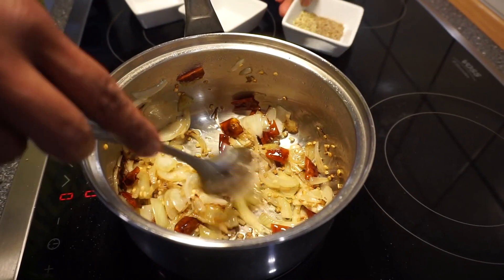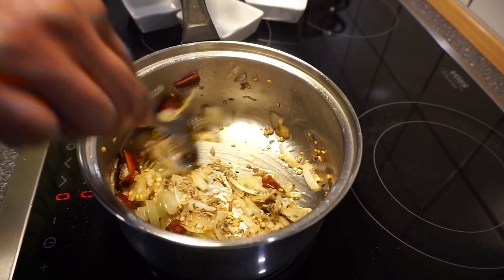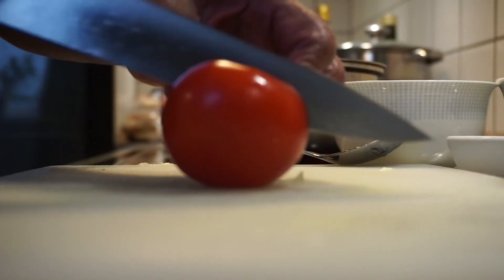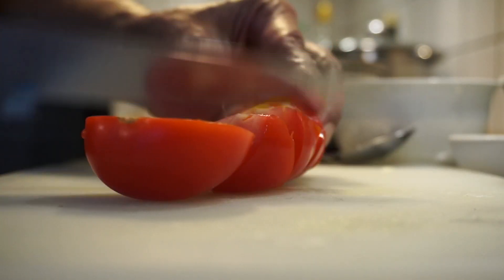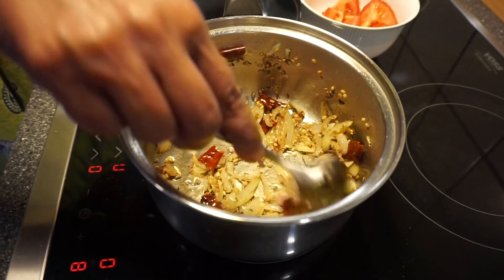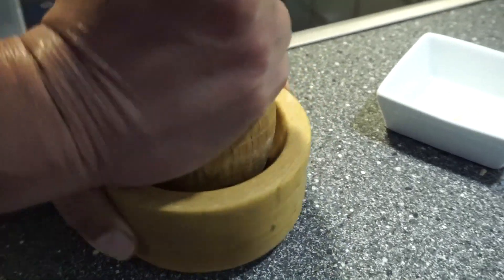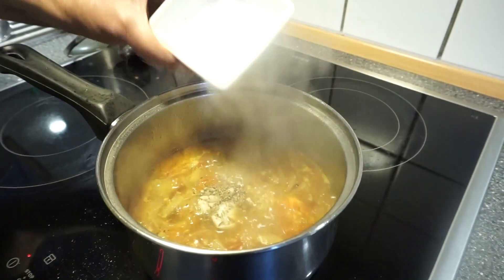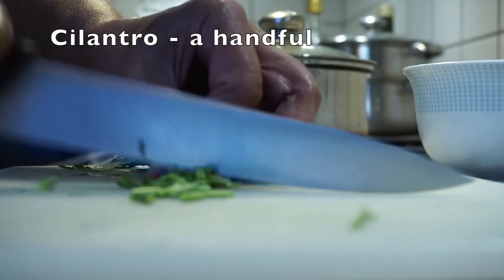How To Make Vegetable Sothi | சொதி | Cooking With Aunty | Episode 22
Aunty is cooking the best sothi.

Some of the ingredients we are using in our videos may be hard to get hold of, below is a list of where these can be purchased:
Spring roll pastry
Lentil (orange)
Dried chilli
Chilli powder
Fennel seed
Mustard seed
Whole wheat flour
Coriander powder
Green chilli
Curcuma powder
Cumin seed (small size)

Ingredients for the dish
OilOnion - 1
Dried chilli - 3
Fenugreek - 1 tsp
Fennel seed - 1 tsp
(Small) Cumin seed - 1 tsp
Urud dal - 1 tsp
Tomato - 1
Salt - 1 tsp
Curcuma powder  - 1 tsp
Water - 2,5 dl
Peppercorn - 10
Garlic - 3
Cumin - 1 tsp
Cilantro - a handful
Milk - 250ml